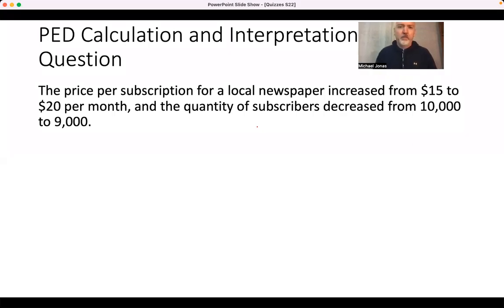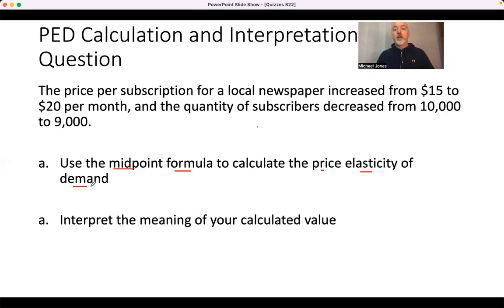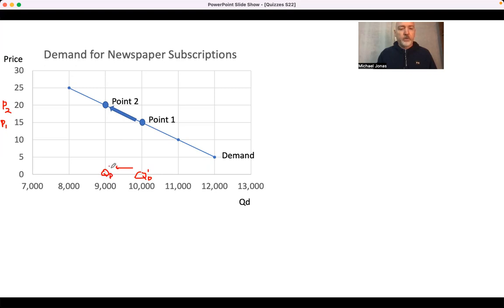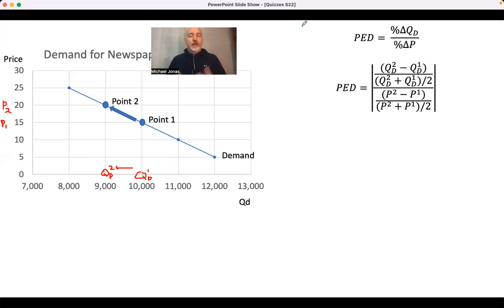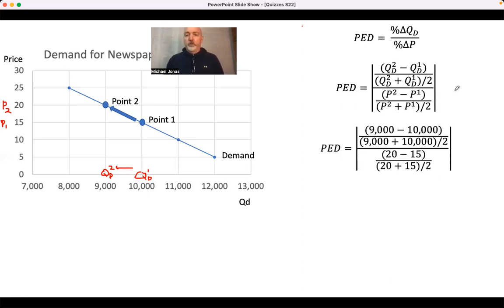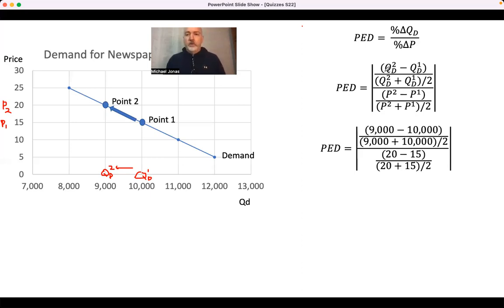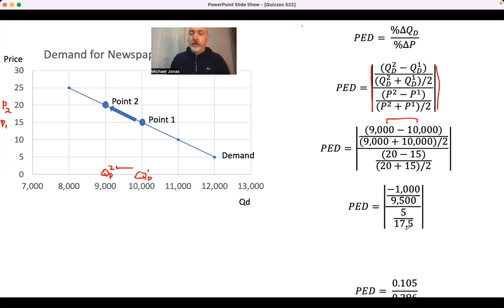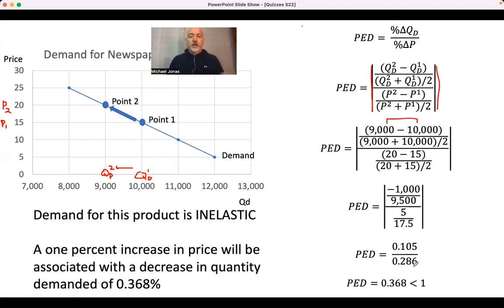Price Elasticity of Demand: Solved Practice Problem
Numerical problem using the midpoint formula to calculate and then interpret the price elasticity of demand along a linear demand curve.